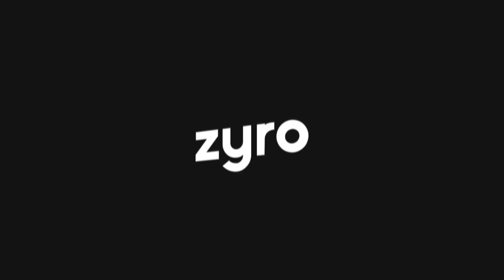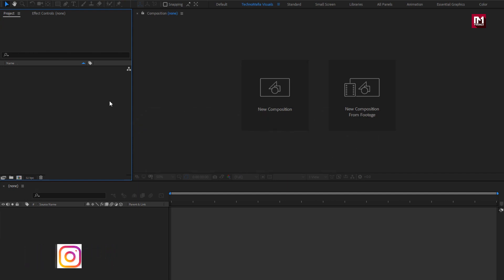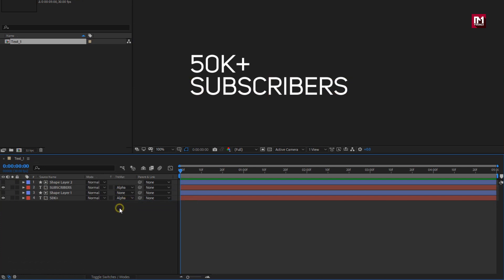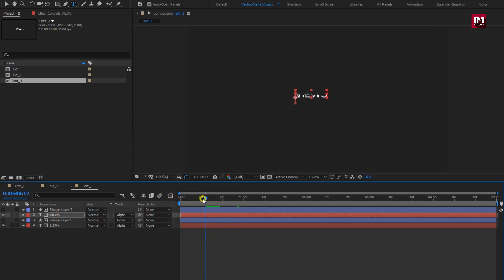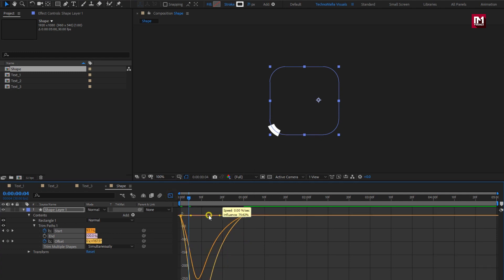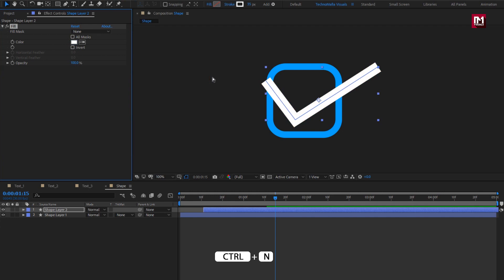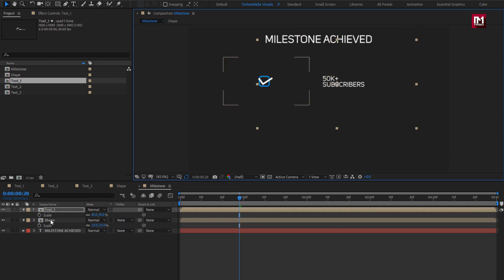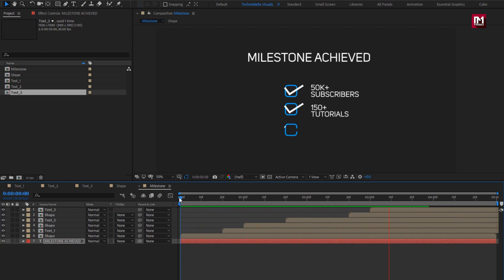After Effects Tutorial - Smooth Checkmark Text Animation in After Effects | TUTORIAL #9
Hello Guys this tutorial is about how to create smooth motion graphics Checkmark animation with text or title reveal animation. This is the 9th tutorial of a series of Text animation tutorials which we have started and this series mostly includes text animations.
You can use this effect for text animation, to create infographics text video, in presentation, and as titles in the slideshow.